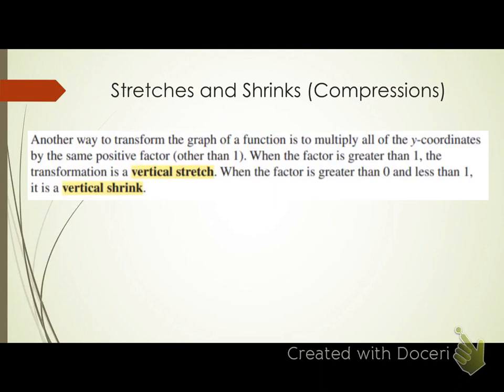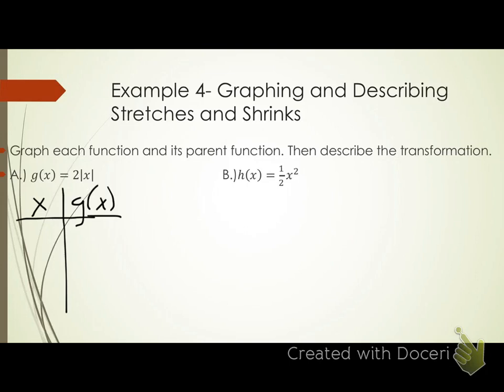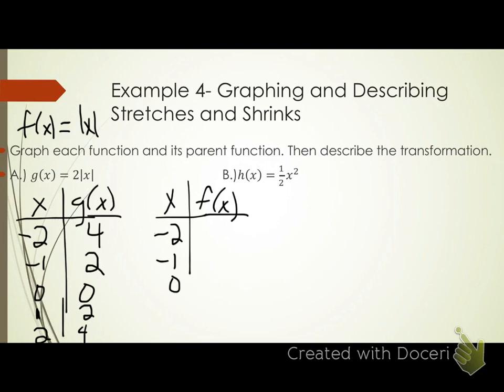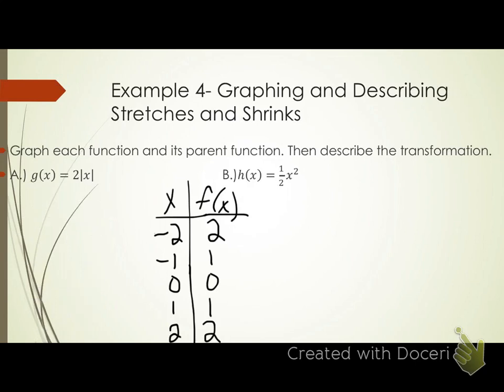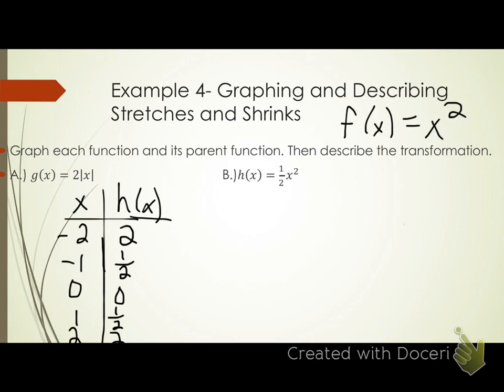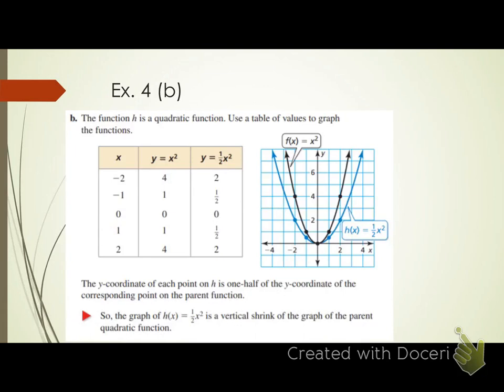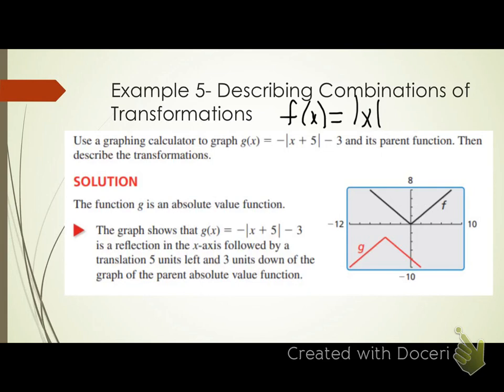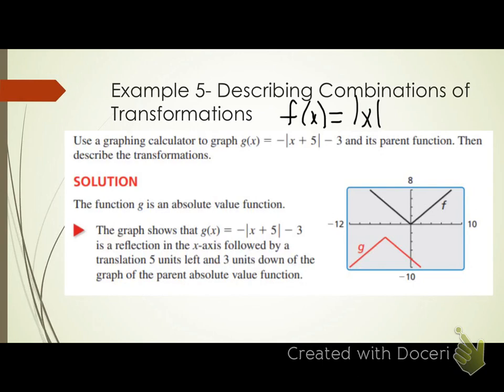1.2 Parent Functions and Transformations (Part 2) Notes